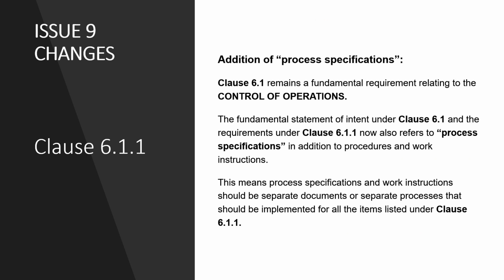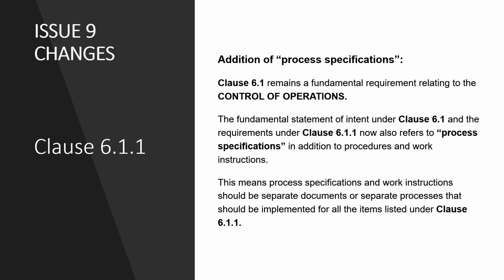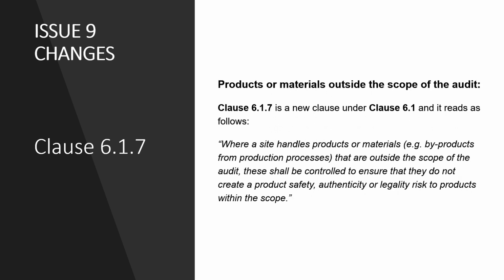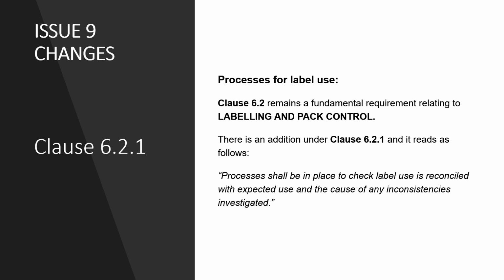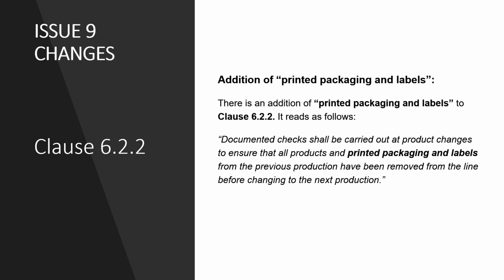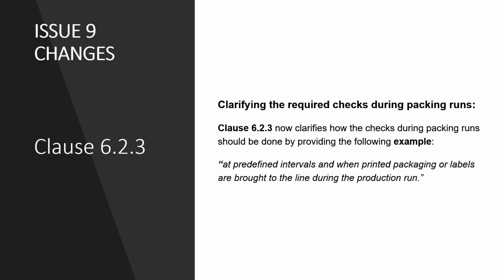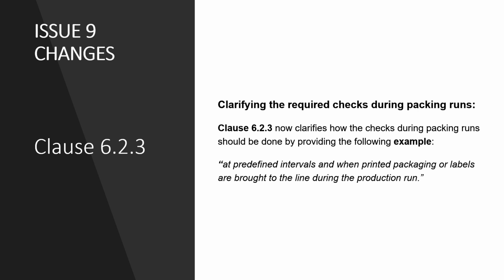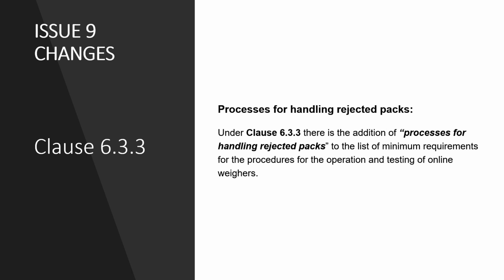BRCGS Issue 9 Changes - Part 6: Process Control (R6)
In PART 6 of the series, we discuss the changes in Requirement 6 (Process Control) of the BRCGS for Food Safety Issue 9.